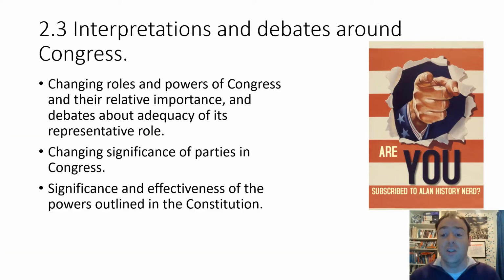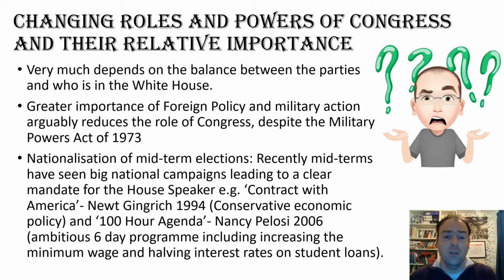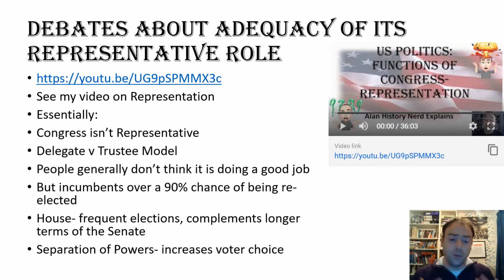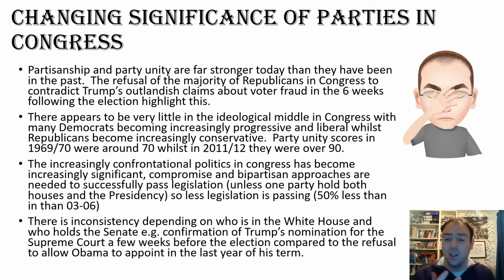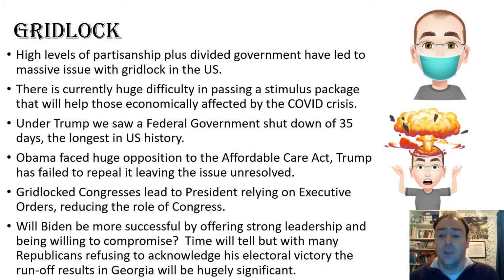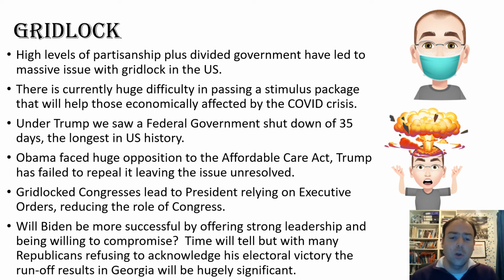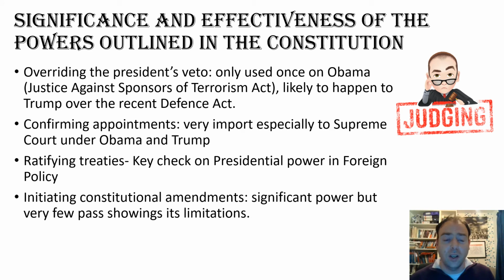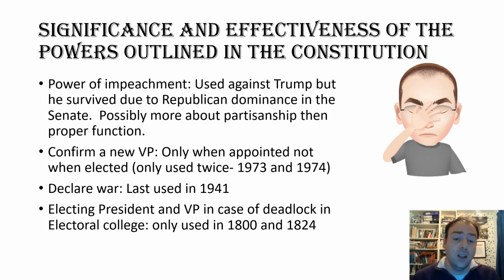US Politics: Interpretations and debates around Congress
This video examines interpretations and debates around Congress including:
Changing roles and powers of Congress and their relative importance, and debates about adequacy of its representative role.
Changing significance of parties in Congress.
Significance and effectiveness of the powers outlined in the Constitution.